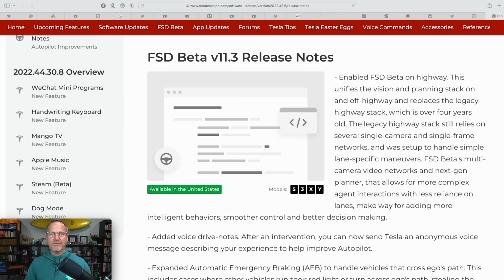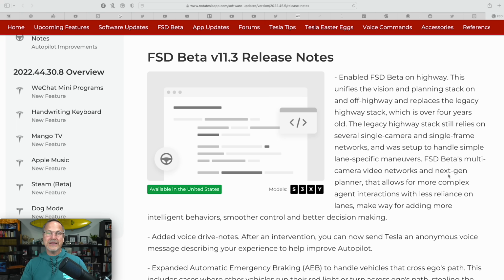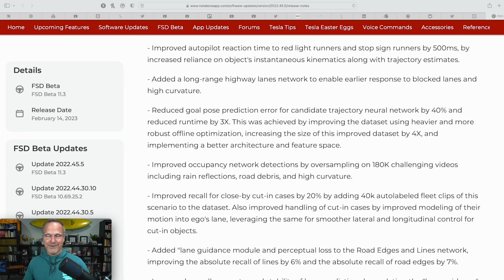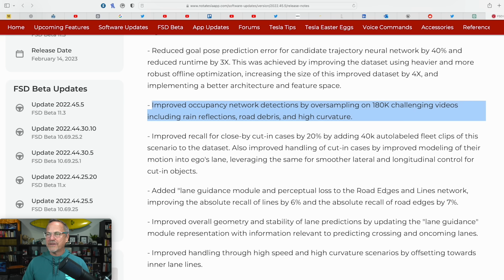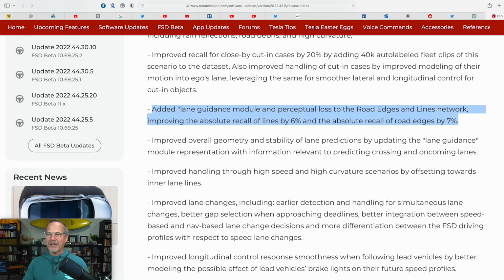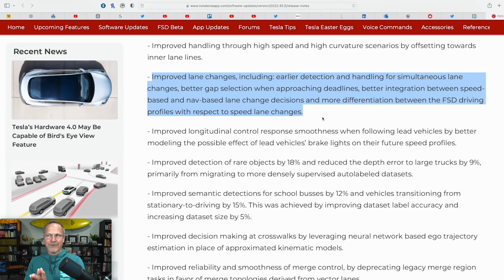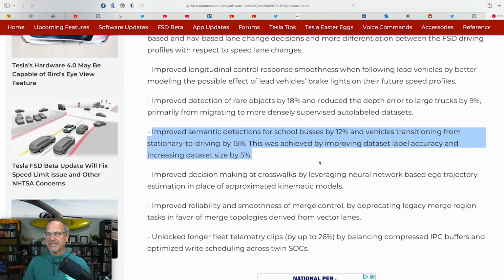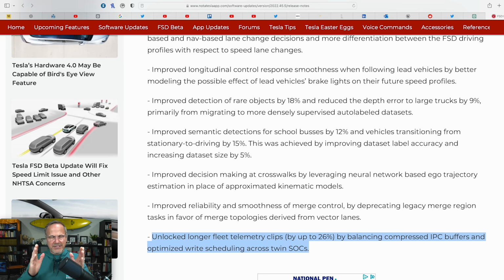Higher Quality of Life--And FEEDBACK! Tesla FSD BETA 11.3 Release Notes Review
After months of waiting, it appears Tesla's FSD Beta 11.3 is finagling rolling out to the masses--and it's got a lot more than we thought in it! From the expected "new" highway stack to more subtle and complex gems, this one is mostly about improving the "quality of life" of us drivers: better behavior, less abrupt braking and acceleration, more safety--and feedback is back!

to get started on your first purchase and receive a FREE 1-year supply of Vitamin D3+K2 and 5 travel packs.

**If you're interested in a CO2 Monitor, you can check it out

**JOWUA:
use the Promotion Code: DRKNOW5